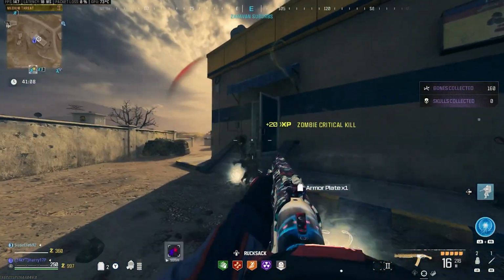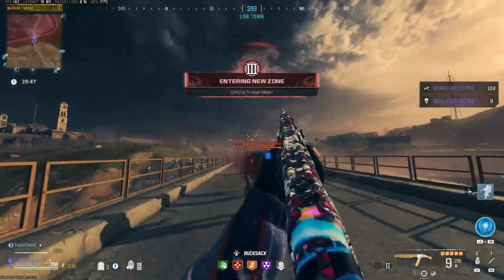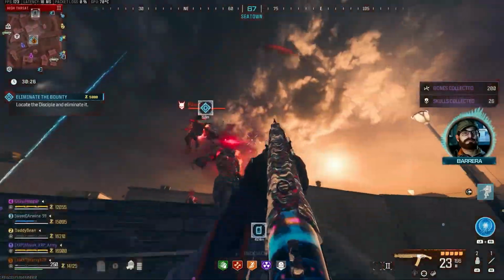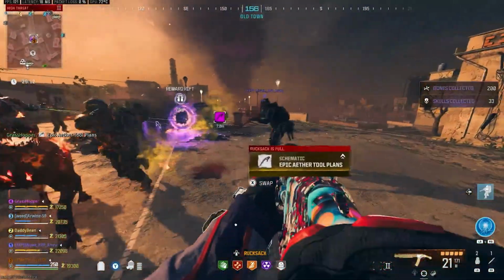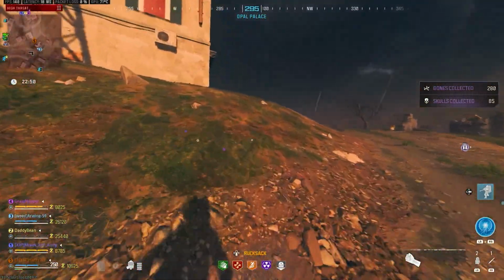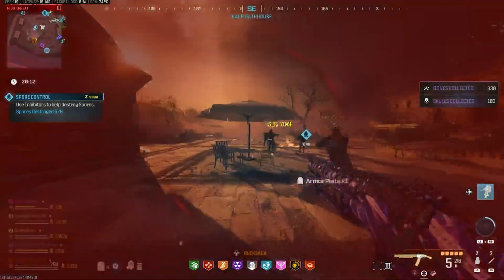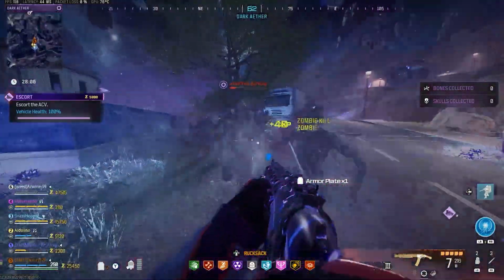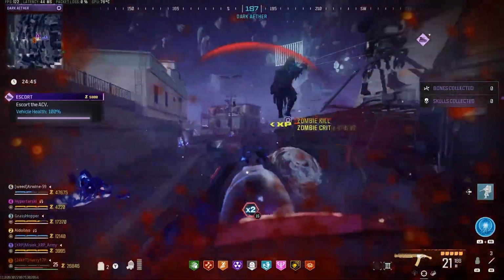This Gun 1 SHOTS in The Dark Aether Zone! (Easy Tier 3 & Dark Aether Strat)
In this video we take a look at what happens when you pack-a-punch the bryson 890 in mw3 zombies!
Pack-A-Punching the bryson 890 in MW3 Zombies (This Happens)
Pack-A-Punching the bryson 890 in MW3 Zombies (Best Weapon)